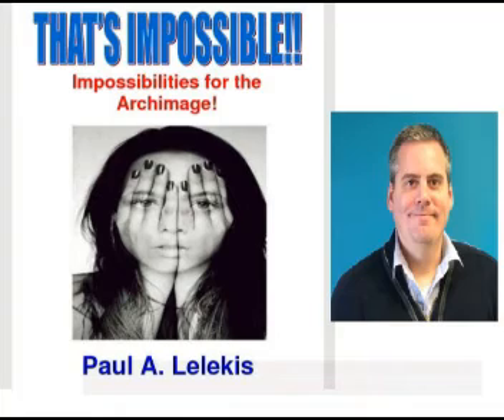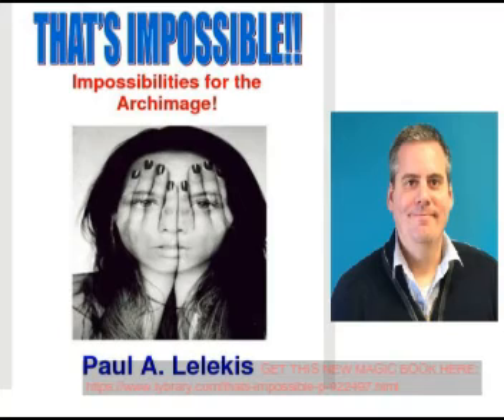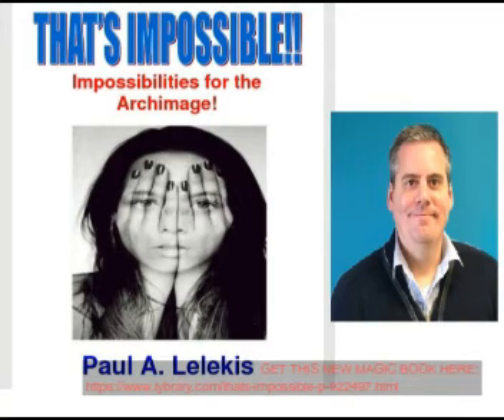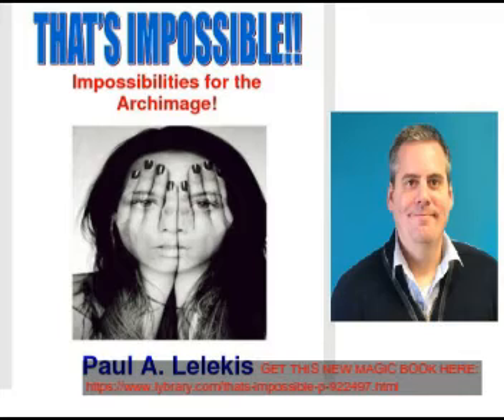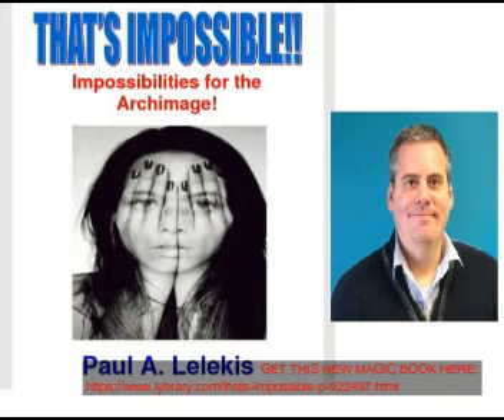Pro Magic Tricks: That's Impossible - New Book Review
Pro Magic Tricks- New Book That's Impossible By Paul Lelekis

This e-book has four beautiful routines with patter, by some of the masters of magic, brought up to date by Paul, and presented to the magic community. Do not pass this up. These are professional routines that will make you smile. 3 videos included!
THAT'S IMPOSSIBLE! - The "title cut" from a Jack Avis effect. Marlo marveled at the genius of this effect...he loved it. This full routine features an impossible transposition of selections. The cards may be borrowed and signed by the spectators. This is devious. Wait until you see the ingenious method employed.

CHANGES - Al Leech (creator of Red Hot Mama), presents a full-scale routine that will freak your spectators out. Imagine the four Aces, one-at-a-time changing into the four Kings...then suddenly snap back into Aces. The four Kings are found face-up in the middle of the deck. There are no thick multiple packet switches...this one is easy to do and the modus operandi is simplicity itself. Brilliant!

MARLO'S OIL & WATER - This ingenious routine (as presented and performed by Darwin Ortiz) is so deceptive...even the performer won't know how it works. This is the best one out there and the hilarious patter makes this routine a pleasure to perform...and so easy to do.

TRAP & TRADE - J.K. Hartman's genius is on display in this fun routine. The four Queens are presented and the two black Queens are placed into the card box. A selection is then lost into the deck. The red Queens are sent to search for the rogue selection. The red Queens "capture" a card...which turns out to be the two black Queens. The selection is found in the card box. This is a masterful study of a brilliant plot.